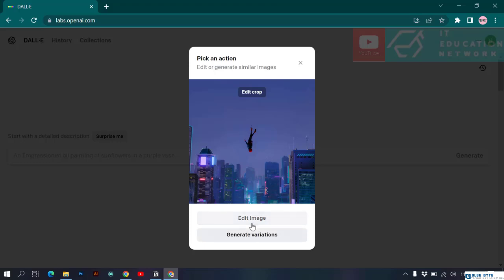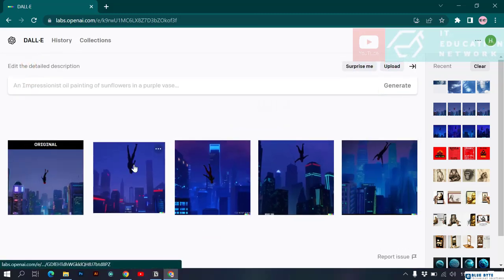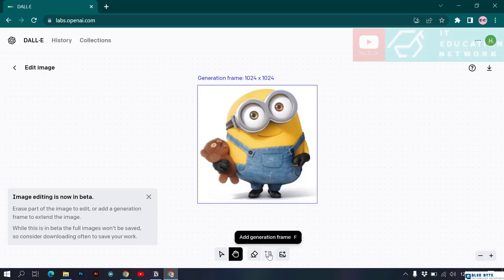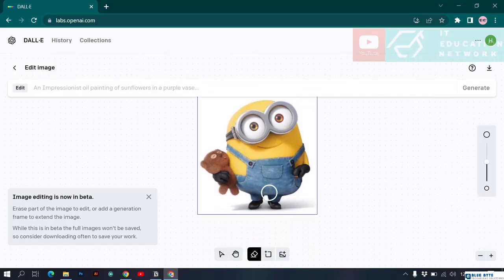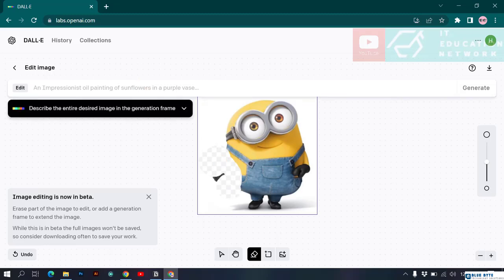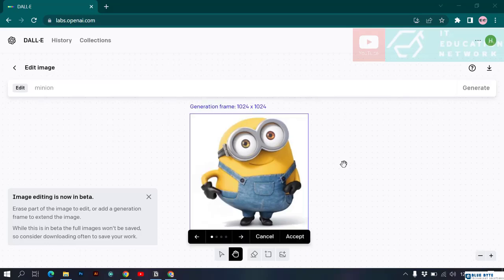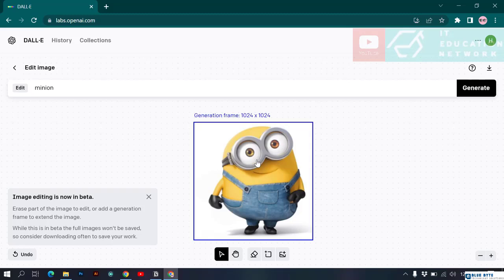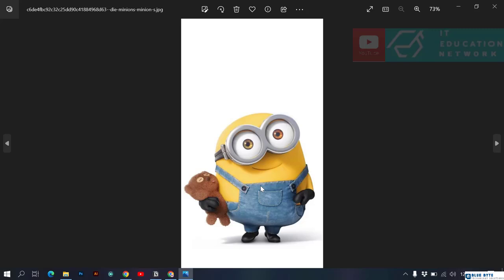ChatGPT, DALL-E, Midjourney Ai Tutorial: 28 - Remove Objects with DALL-E